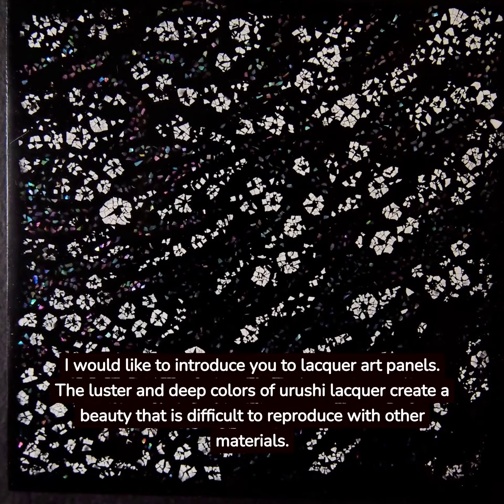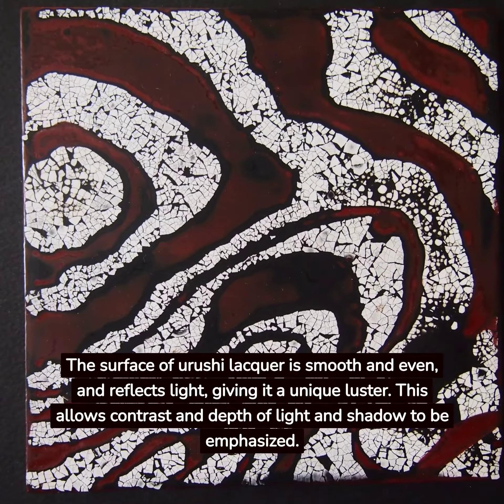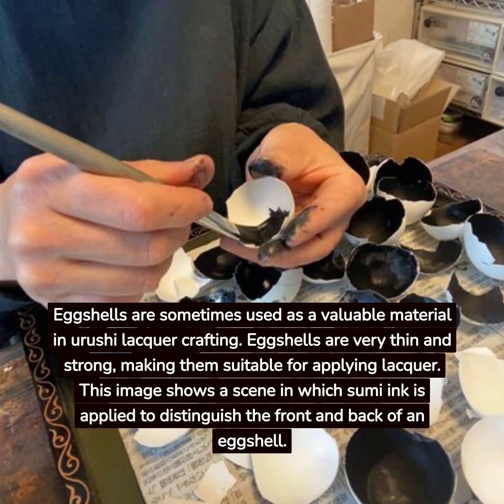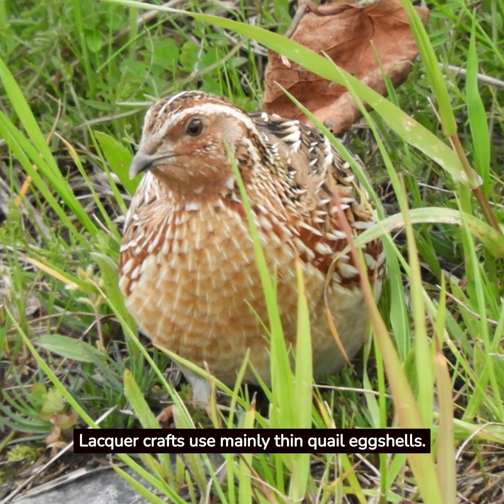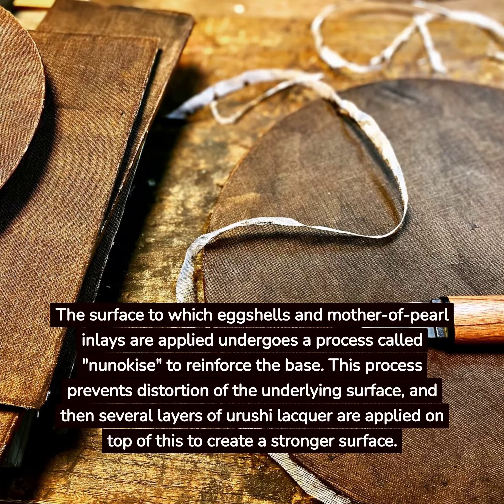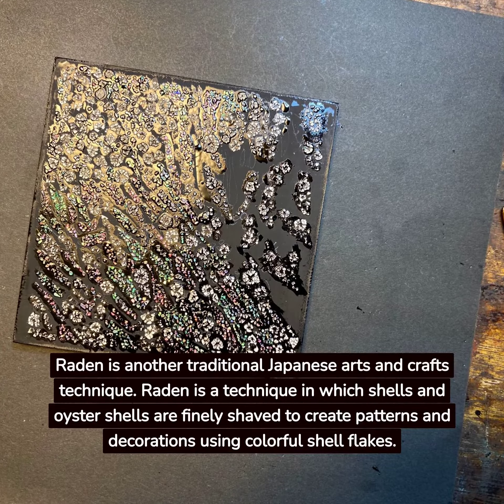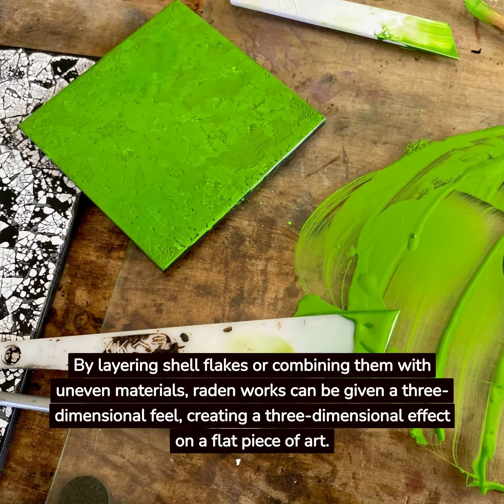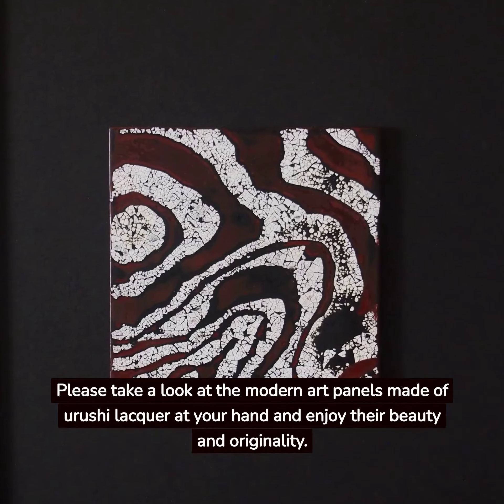urushi art panel english ver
I would like to introduce you to lacquer art panels. The luster and deep colors of urushi lacquer create a beauty that is difficult to reproduce with other materials.